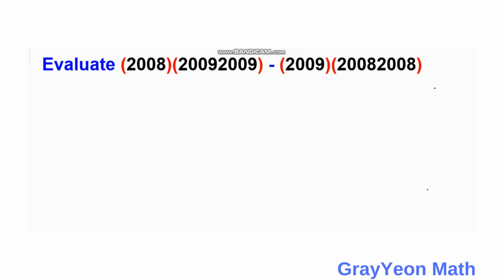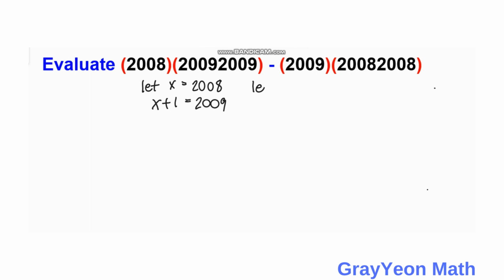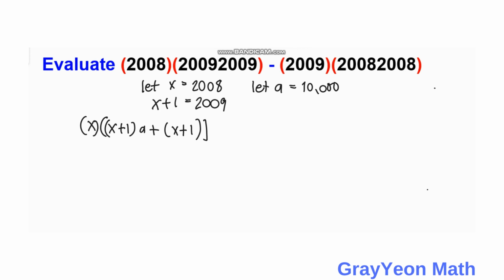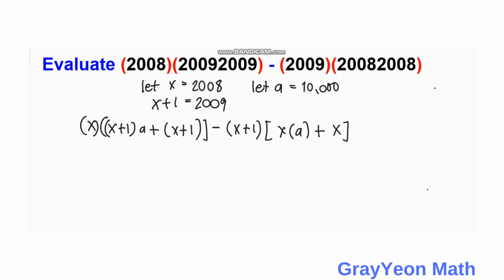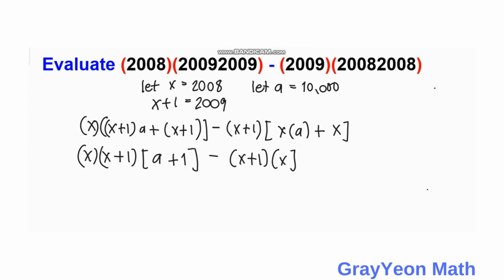"SOLVE THIS MATH PUZZLE Without a Calculator - You WON'T Believe What Happens!"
In this video, we're going to learn how to evaluate an expression using no calculator allowed. This is a great exercise for practice and will help you learn how to evaluate expressions using basic algebraic techniques.

If you're struggling with algebra, this is a great video to watch! By the end of this video, you'll be able to evaluate expressions using basic algebraic techniques, and you won't need a calculator to do it!
Can you evaluate this expression?